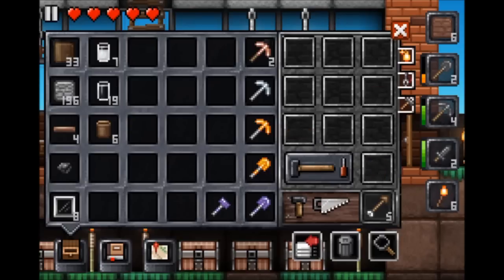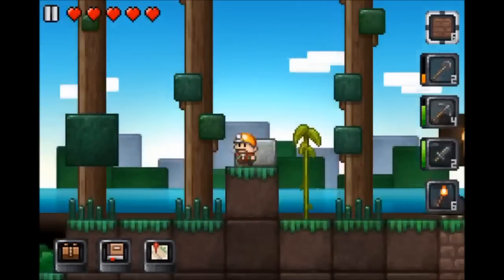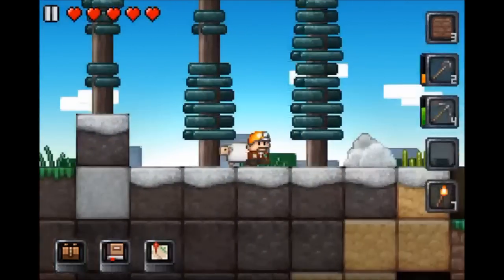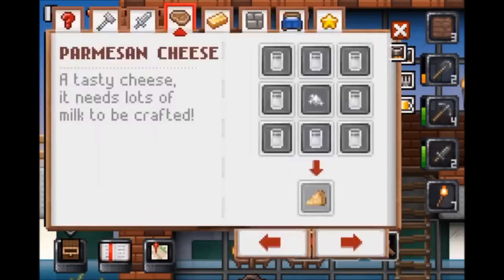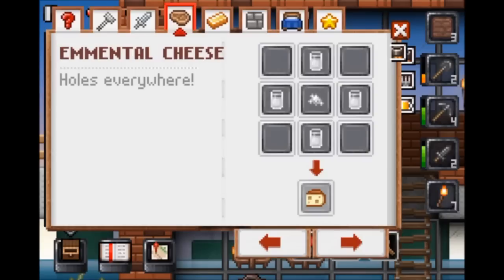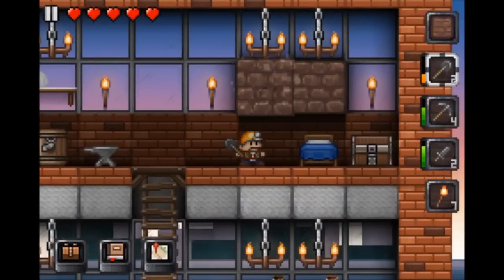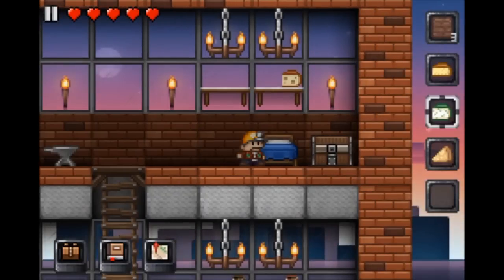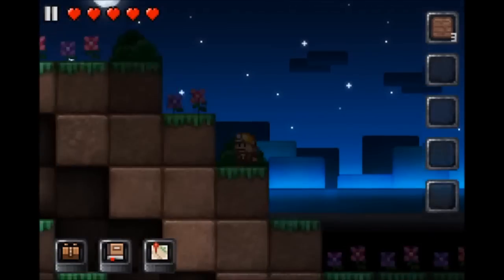Junk Jack | Let's Play | Episode: 17 Wine & Cheese, Puns & Cheese, Dye & Cheese.. Cheese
.I recorded this last week so it isn't the Christmas update yet but you can check out my 1.2.3 Update Video

Youtube made the audio a bit off, not to bad though.

Leave me a suggestion in the comments for new games to play!

Achievement List

Finish Making House DONE
Make TNT
Collect one of every block
Make bottomless chest
Make garden
Make a Farm
Get all colors of whool
Hit Bed Rock DONE
Make a Halloween Chest

I used Disp Recorder to record this video and a basic USB Logitech mic to record my voice.

IGNORE

junk jack ios review gameplay let's lets play lp iphone ipod touch ipad game birds tutorial guide
pixbits jj junkjack apple playthrough, girl, commentary "junk jack" "let's play" "junk jack lets play" "junk jack let's play"
 "app review" how to build glass house "building house" halloween "happy halloween" stone, wood, dirt,
forge, loom, spinning wheel, ladder, latter, workbench, "work bench" grass, door, tourch, shovel, sword, knife